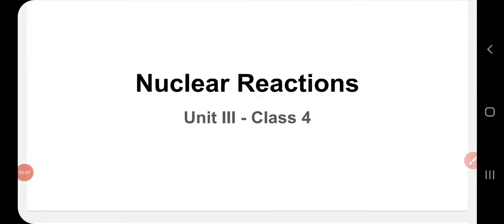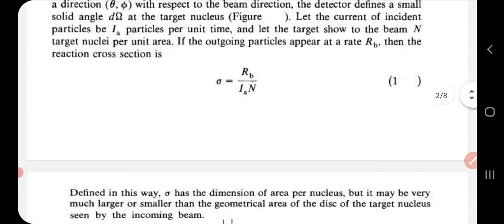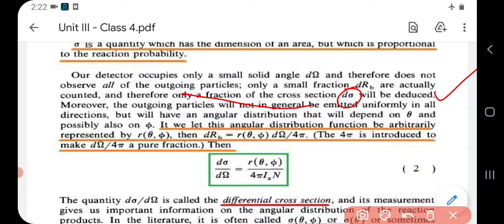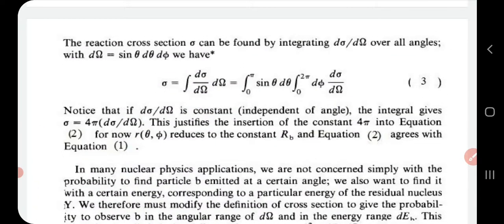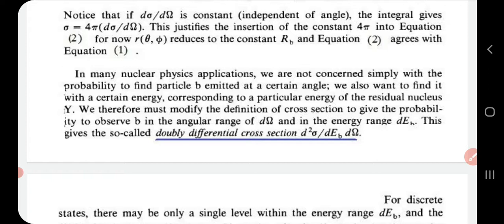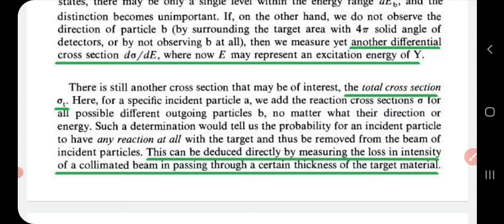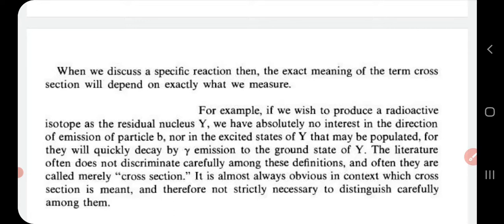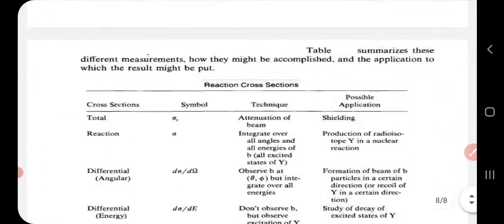Nuclear Reactions - Class 4